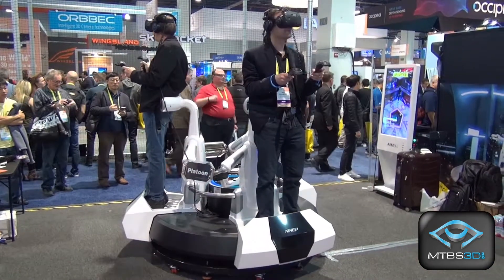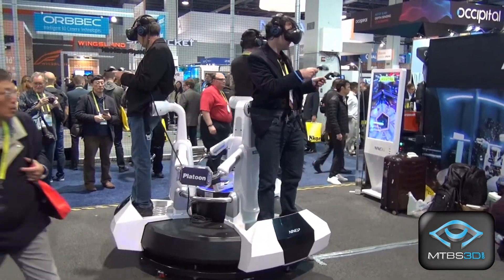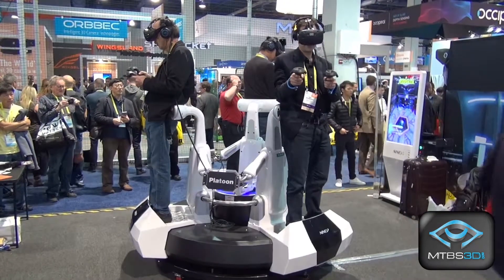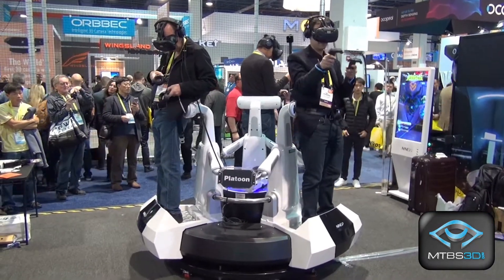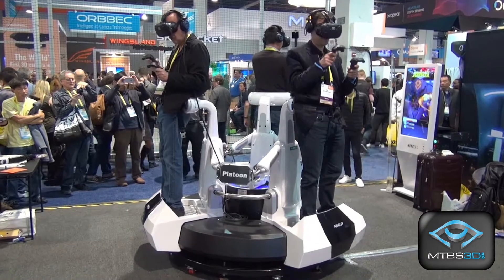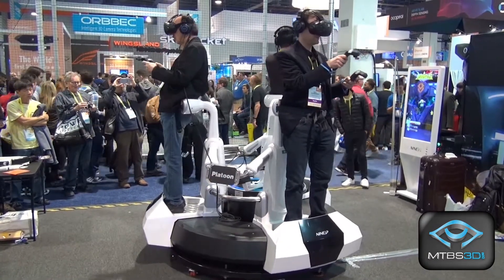MTBS-TV: Interview With 9D Virtual Reality Room at CES 2017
Neil gets spun around in VR.  Have to see it to believe it.  Keep tabs on the latest in immersive technology